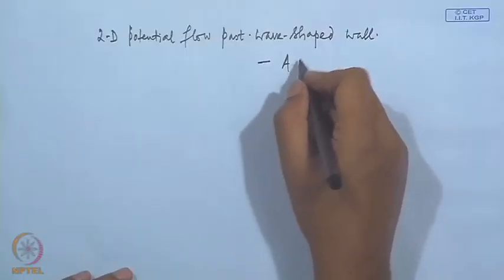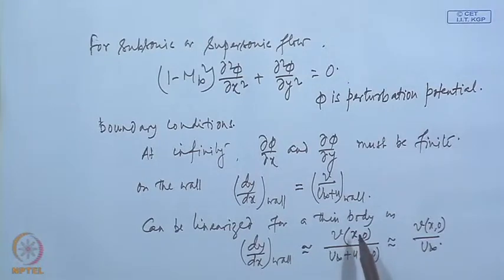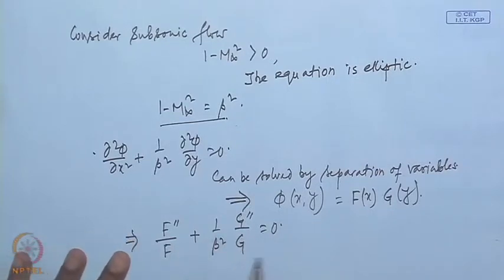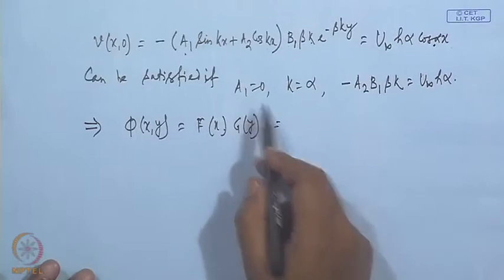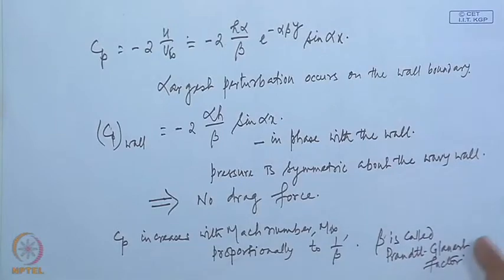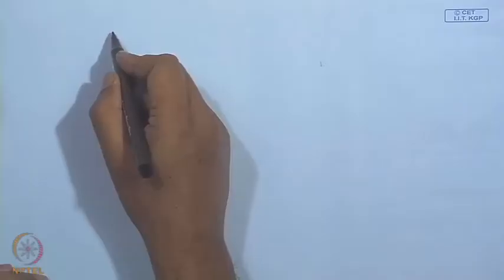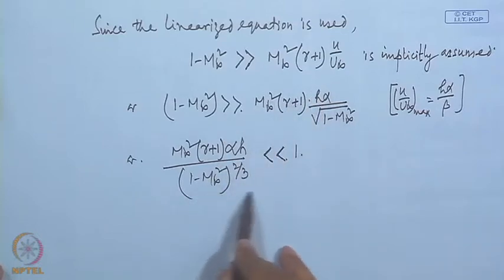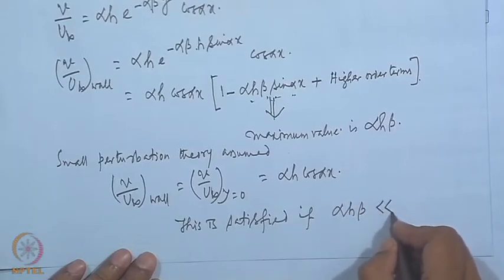Mod-11 Lec-26 Linearized flow problems (Contd.)